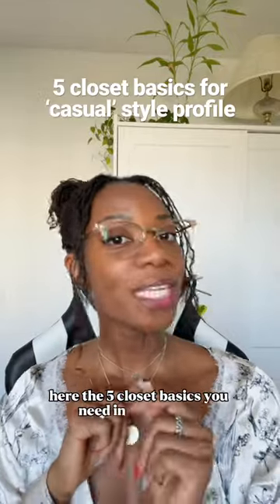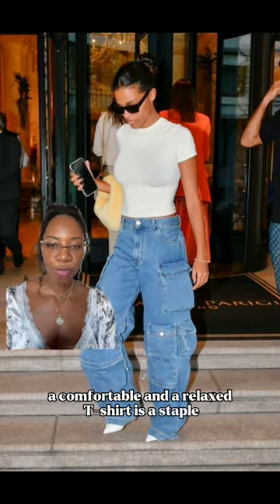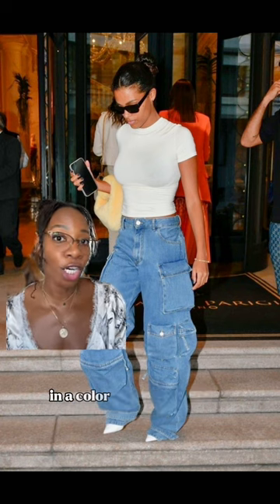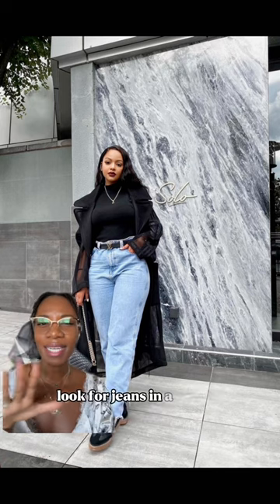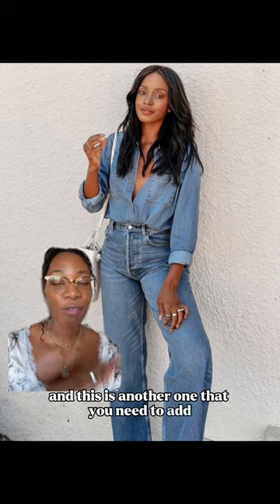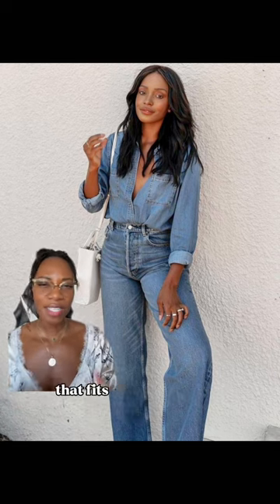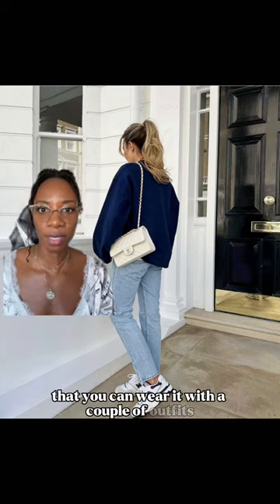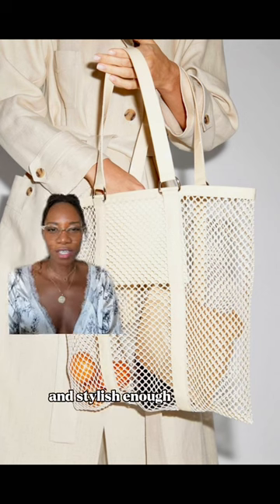you probably already have these in ur closet tbh